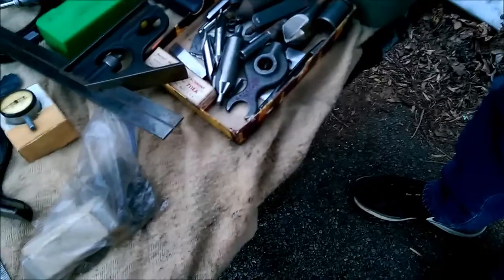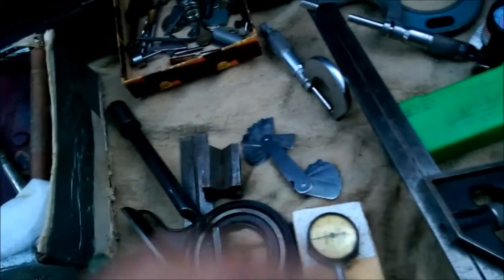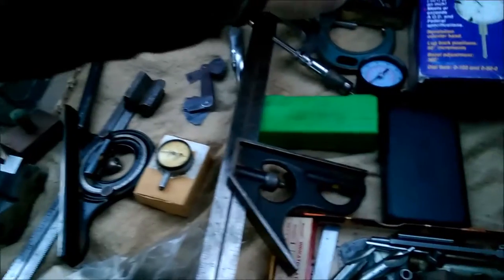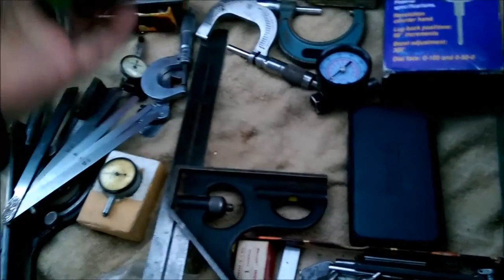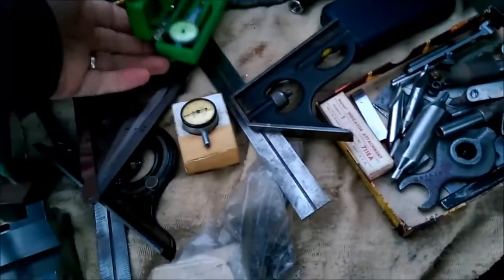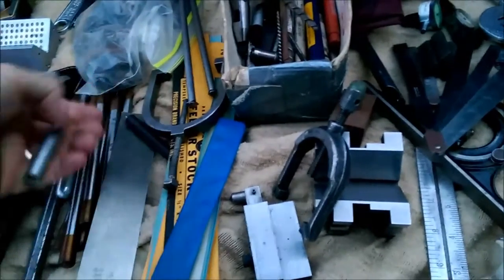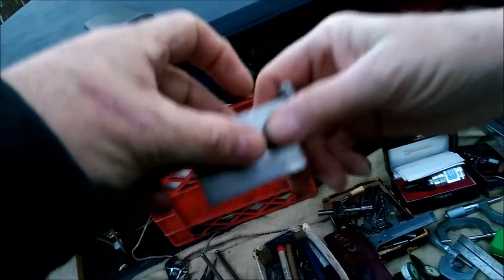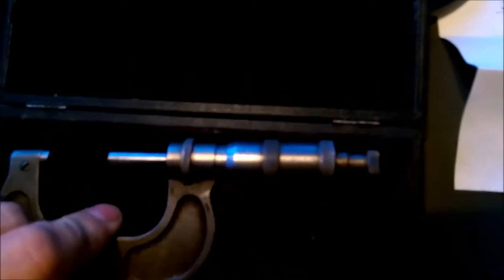Short Run to a Machinist Tool Score - Crafted Channel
See what I get bought off the back of a tailgate.  Brown & Sharpe, Carbide, Lufkin, Diamond and who knows what else.